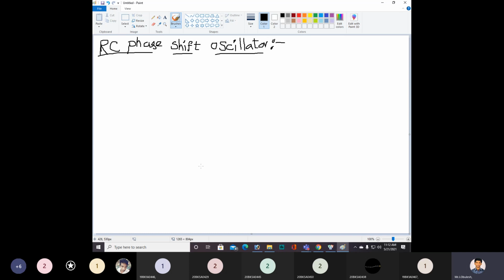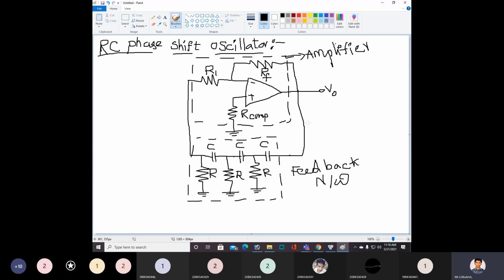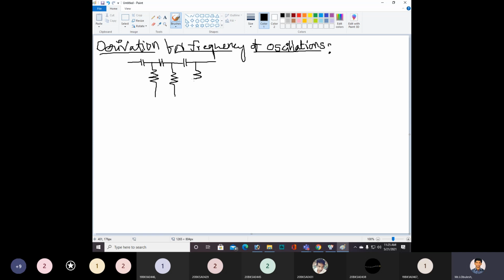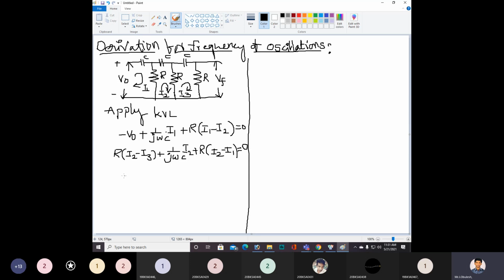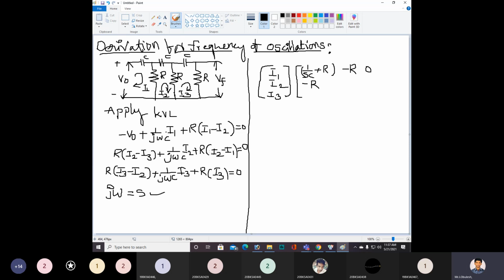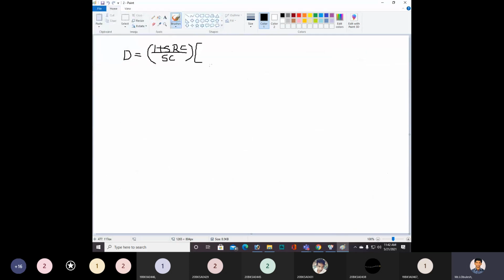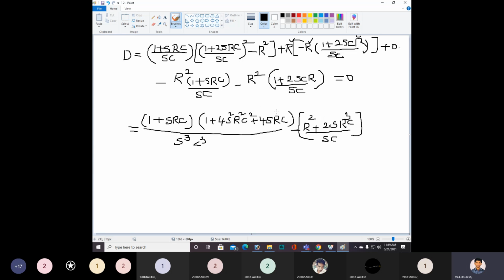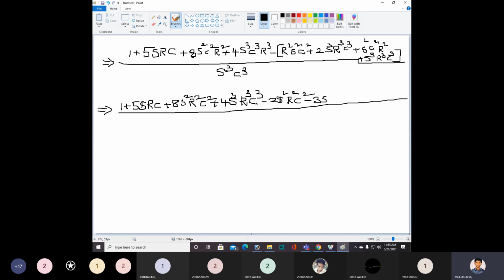RC Phase Shift Oscillator by Mr.I.Obulesu